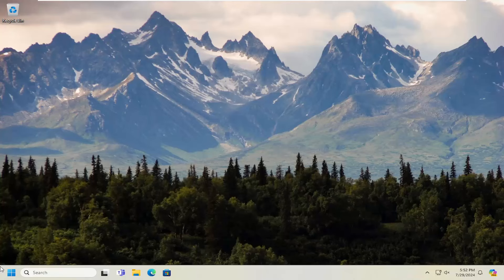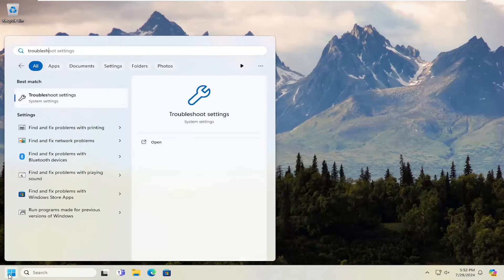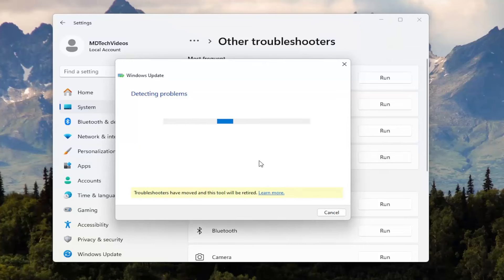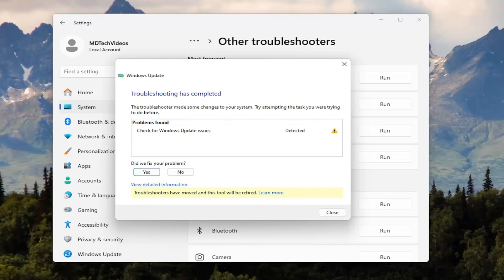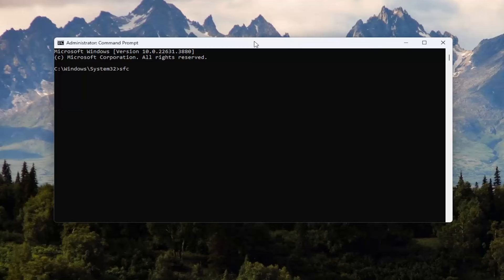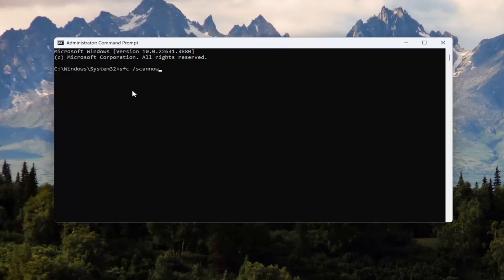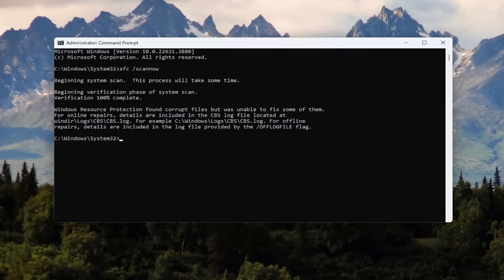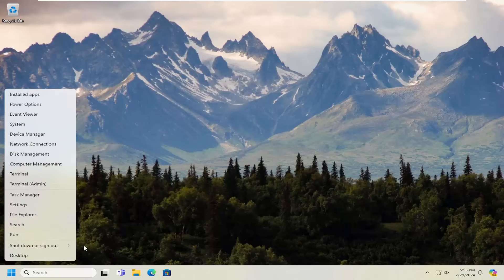Fix Error 0x8024500c After Windows Update [Tutorial]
This tutorial will show you how to fix error 0x8024500C, which may appear while running Windows Update or updating Microsoft Store apps. This error indicates that the Windows Update Service has likely been blocked.

0x8024a105 windows update error
fix windows update errors